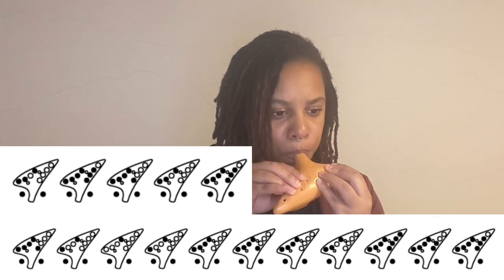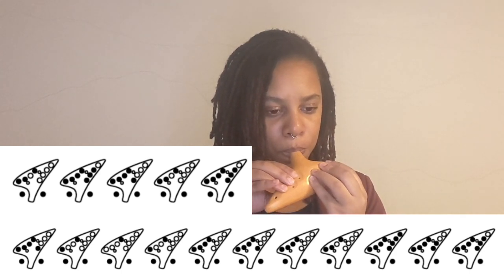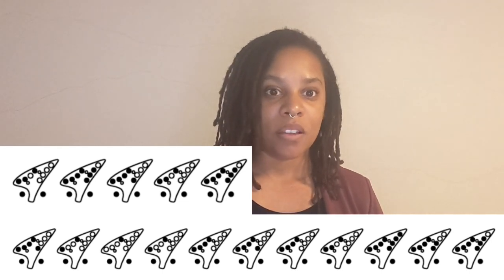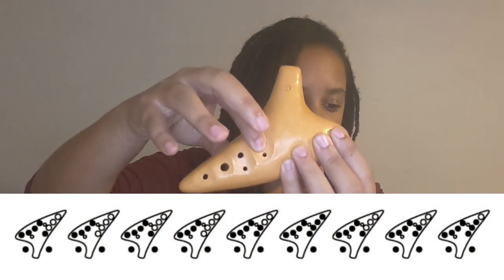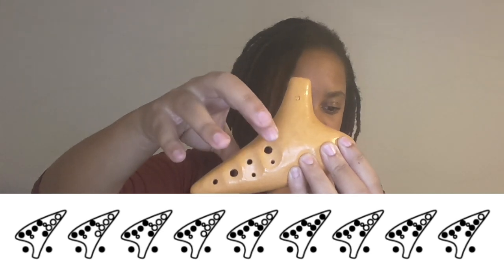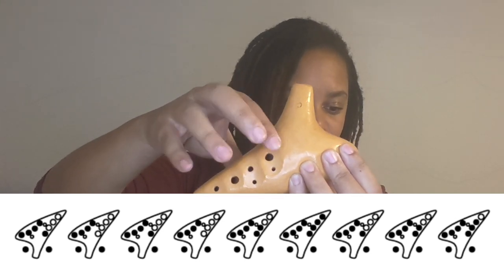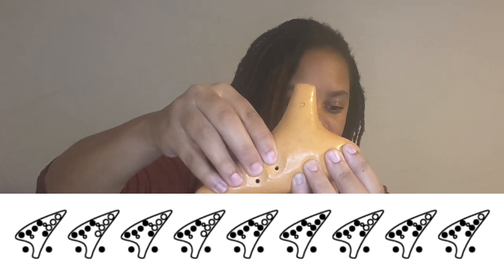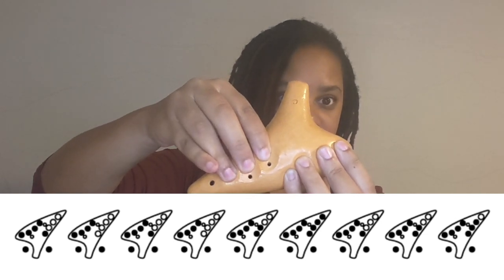Ocarina Tutorial - Temple of Time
Intro - 00:00
Demo - 00:35
Section 1 - 01:30
Section 2 - 02:02
Sections 1 and 2 - 02:44
Section 3 - 03:14
Section 4 - 03:40
Sections 3 and 4 - 04:56
Section 5 - 05:35
Section 6 - 06:08
Sections 5 and 6- 06:58
Section 7 -  07:26
Section 8 -  08:15
Sections 7 and 8 - 08:58
All together - 09:30
Outro - 10:30